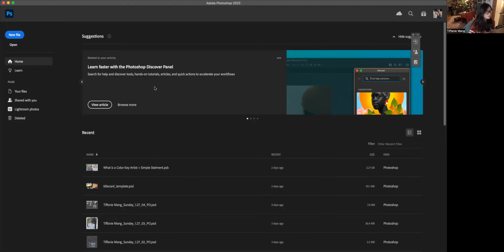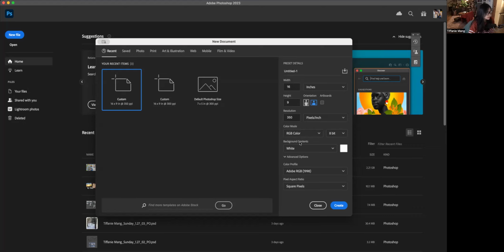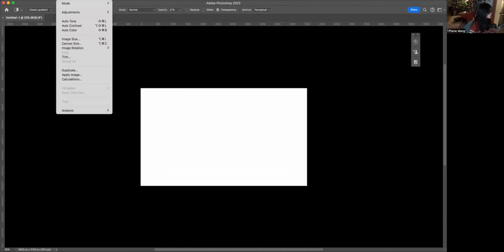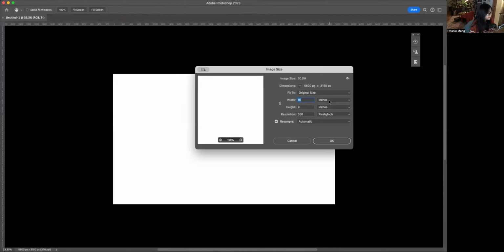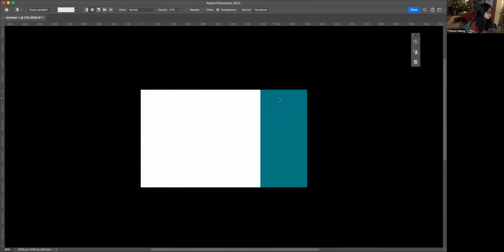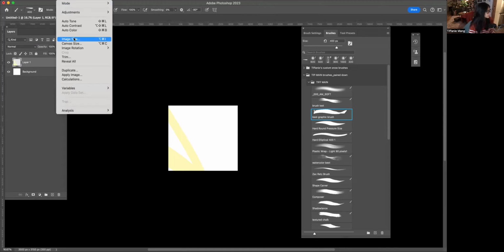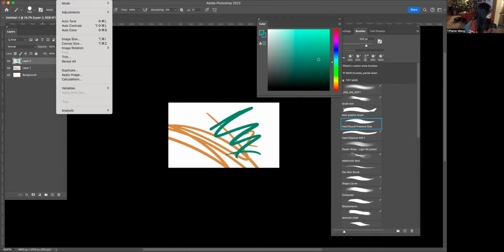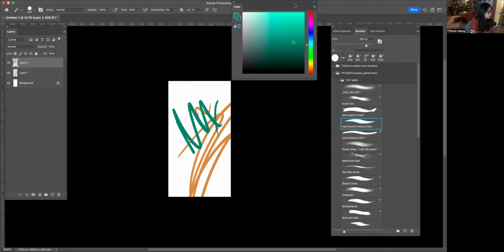01- Opening and resizing a file on Photoshop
Welcome to this video series where I go over the basics of Photoshop for people who are new to this program. I don't go over ALL the assets of Photoshop, but just the basic tools you'll need to do the homework in my course, Essentials of Painting (link below to course).

Please note: My top menu bar in photoshop was cut off, so I apologize!

In this video, I show you how to open a file on photoshop, resize a document, and rotate your canvas.